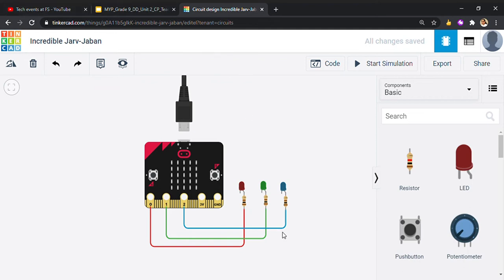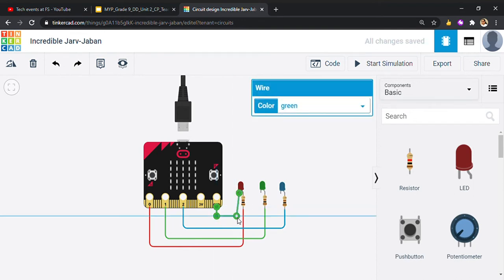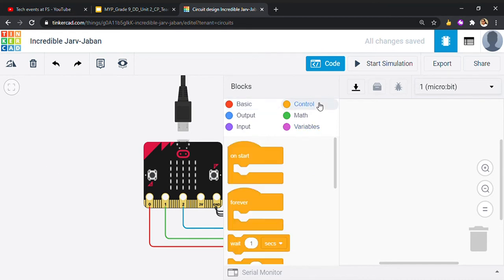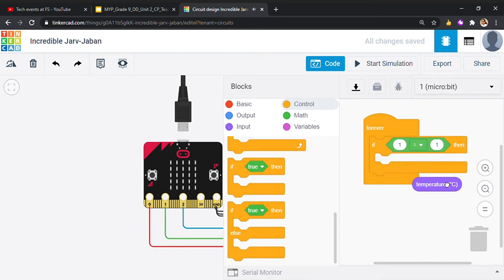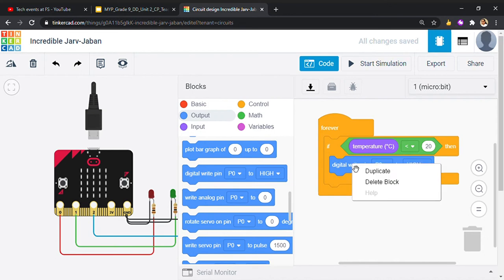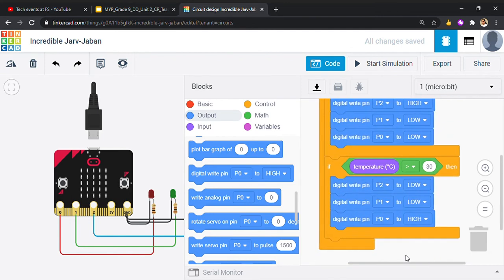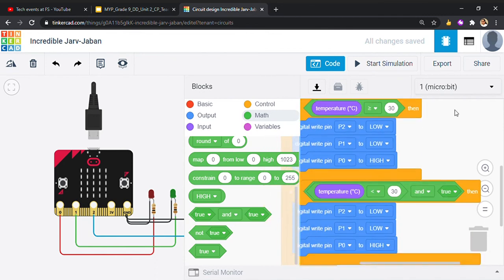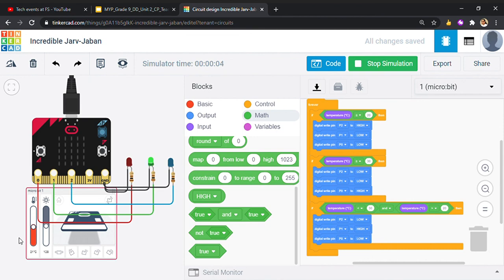Circuit design Micro Bit Temperature Indicator using three LEDs